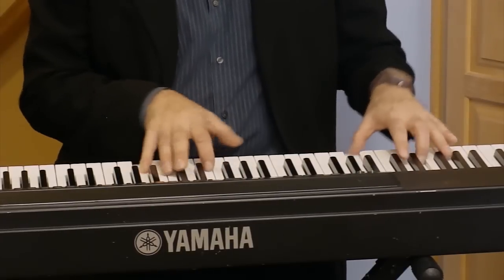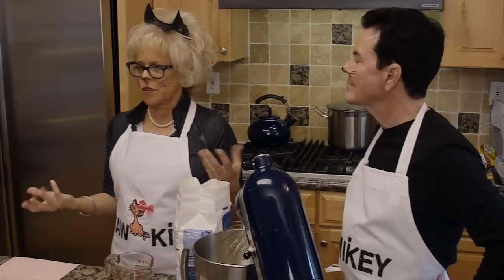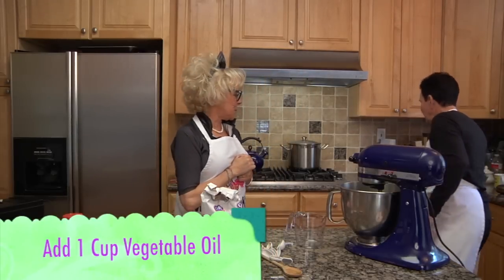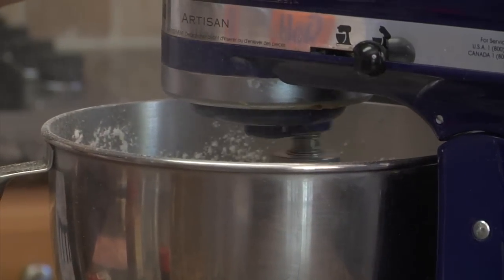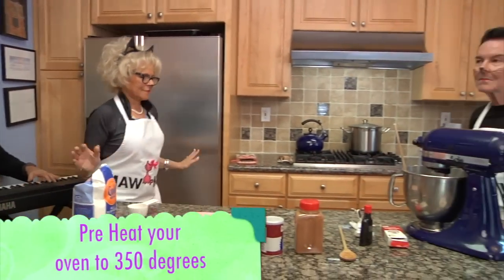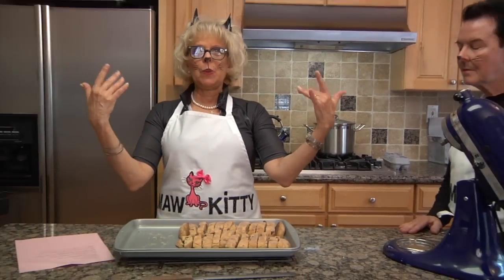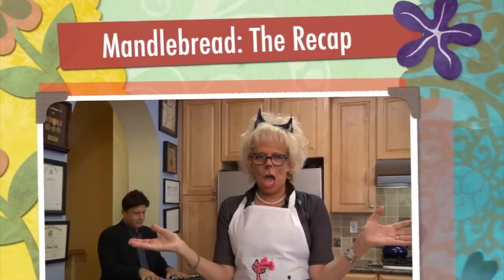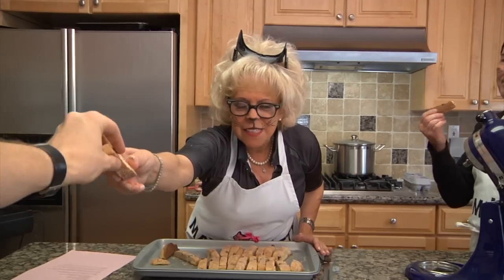Make Chocolate Chip Mandelbread, Cooking with Maw Kitty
Episode 1. Maw Kitty shows you her Grandma's recipe for Mandlebread an awesome dessert which is a lot like biscotti only jewish and more delicious!

GRANDMA GEITEL'S MANDELBREAD

2 CUPS SUGAR, DIVIDED

3 LARGE EGGS

1 CUP VEGETABLE OIL

3 ¾ CUPS ALL PURPOSE FLOUR

2 TEASPOONS BAKING POWDER

½ TEASPOON SALT

1 TEASPOON VANILLA EXTRACT

1 (6 OUNCE) PACKAGE SEMISWEET MINI MORSELS

1 ½ TEASPOONS GROUND CINNAMON

BEAT 1 ½ CUPS SUGAR AND EGGS AT MEDIUM SPEED.

ADD OIL AND THE NEXT FOUR INGREDIENTS; BEAT UNTIL

BLENDED. STIR IN SEMI SWEET MORSELS MORSELS.

DIVIDE DOUGH IN HALF; SHAPE EACH PORTION INTO A 10X3 INCH LOG ON LIGHTLY GREASES BAKING SHEETS (DOUGH WILL BE STICKY). SHAPE DOUGH WITH FLOURED HANDS, IF NECESSARY.

BAKE AT 350 DEGREES FOR 25 TO 30 MINUTES UNTIL LIGHTLY BROWNED.

COOL SLIGHTLY; CUT DIAGONLLY INTO ¾ INCH THICK SLICES.

COMBINE REMAINING ½ CUP SUGAR AND CINNAMON; SPRINKLE OVER SLICES.

BAKE 5 MINUTES MORE AND COOL COMPLETELY ON WIRE RACKS.